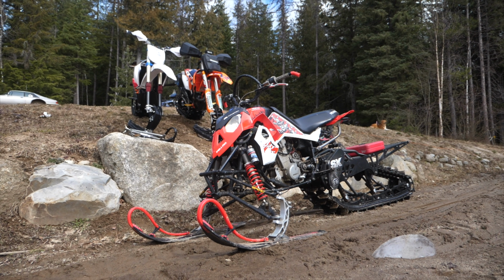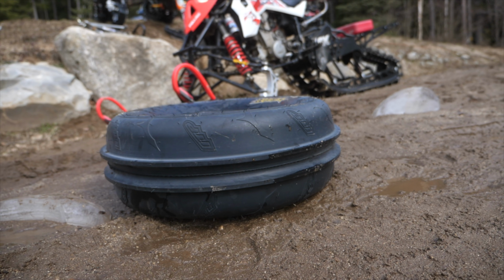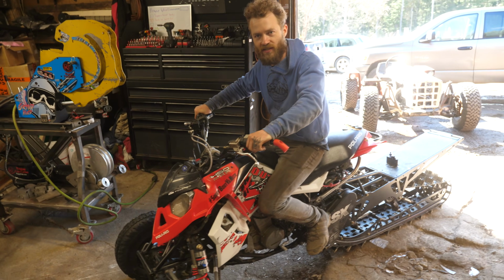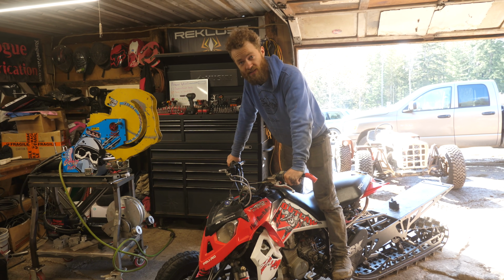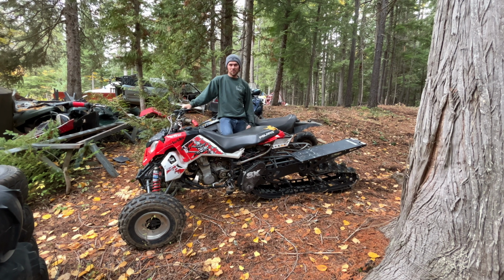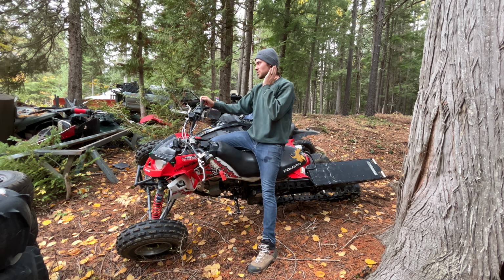Building the Half Tracked Sport Quad! And First Test Drive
We converted our sport quad snowmobile into a dirt mobile! All we had to do was take the skis and snowmobile a arms off and through on the a arms and wheels from the quad. This video also shows the first test drive before we did the ultimate hill climb This is how we built the ultimate hill climbing quad!